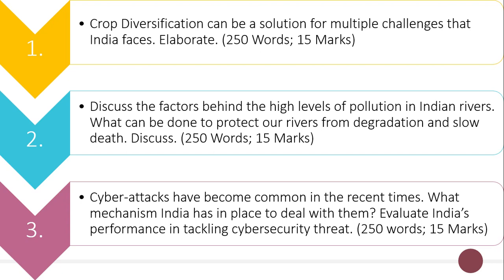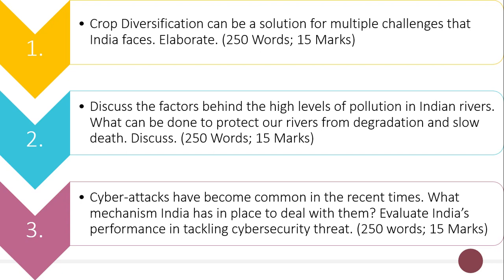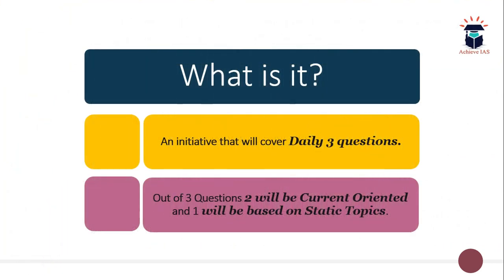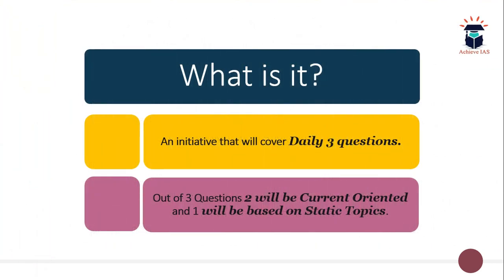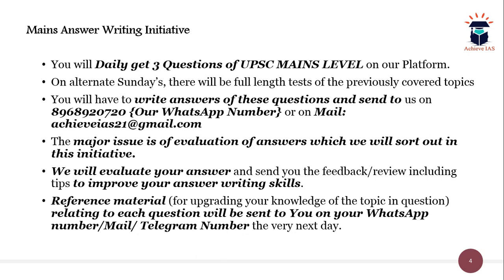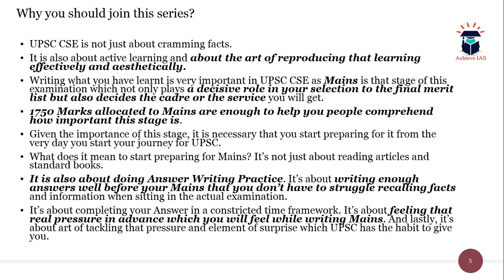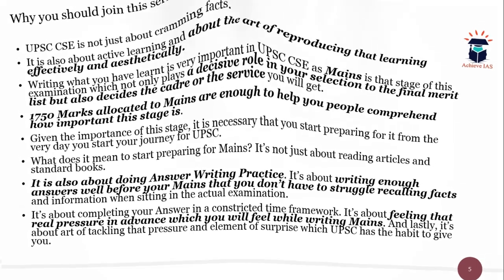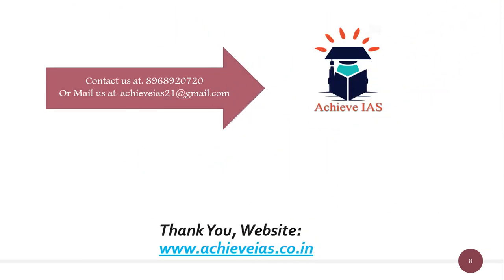Daily Mains Answer Writing, 16 August, 2019, Achieve IAS